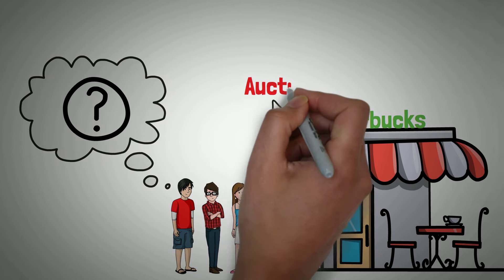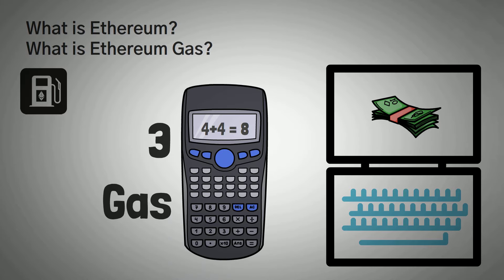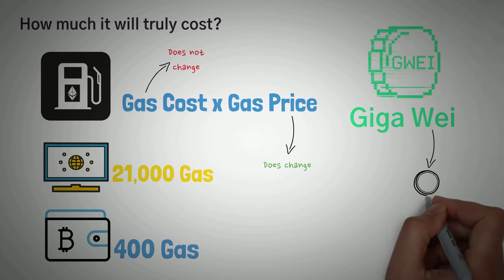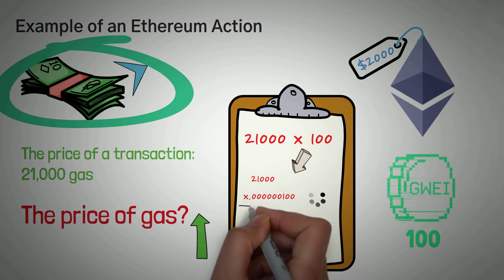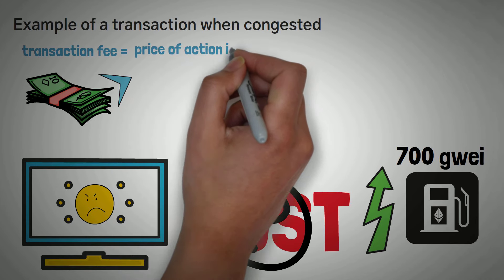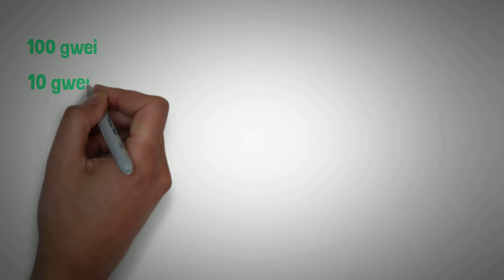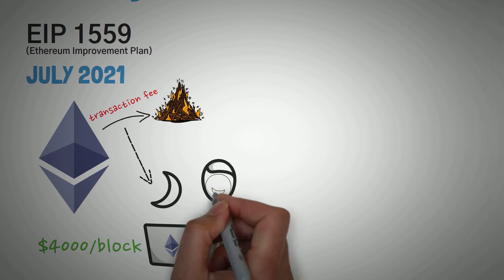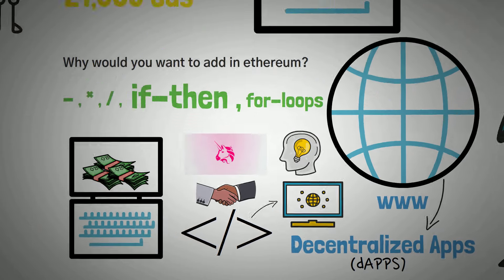What is Ethereum Gas? (Examples + Easy Explanation)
If you're searching for what Ethereum Gas is, this video explains it with analogies, examples, and stories. Essentially, Ethereum Gas is the fuel that powers the Ethereum supercomputer network by offering small fees to miners who perform the computational actions.